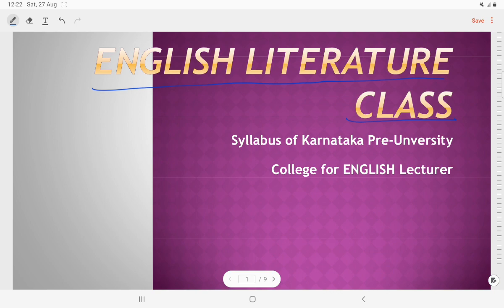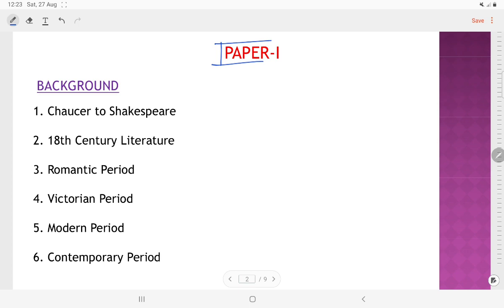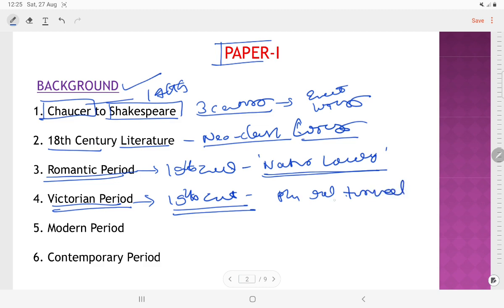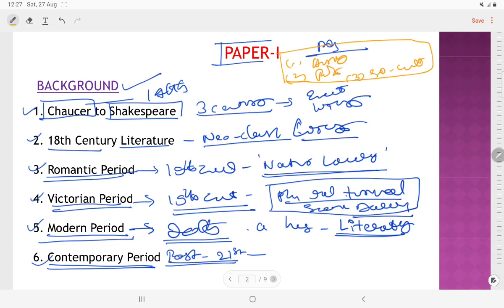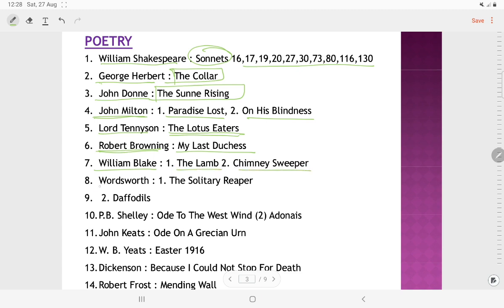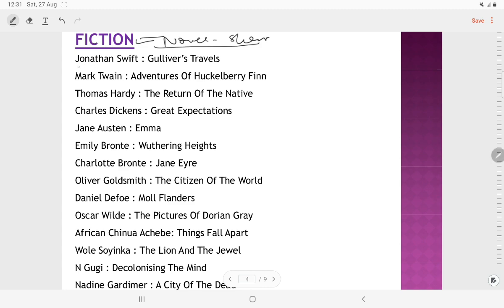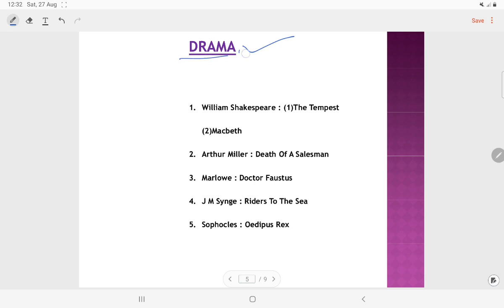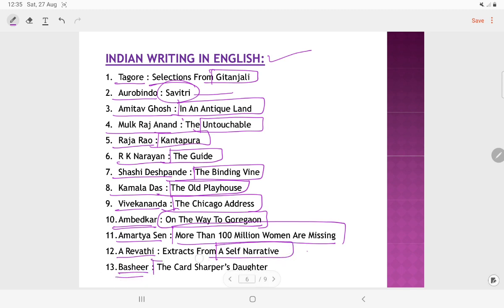KEA English PUCollege Lecturers Syllabus-1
In in this video I am discussing PUC syllabus of English Literature for English Lecturers Recruitment in Karnataka.

It's helpful for All.

So please Do Share Our YouTube Channel and Following links to Your Friends